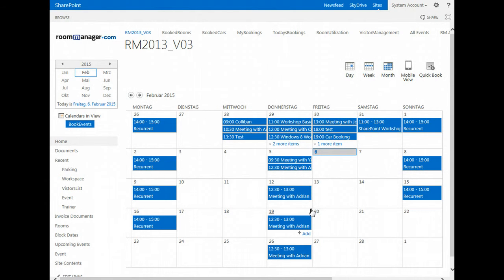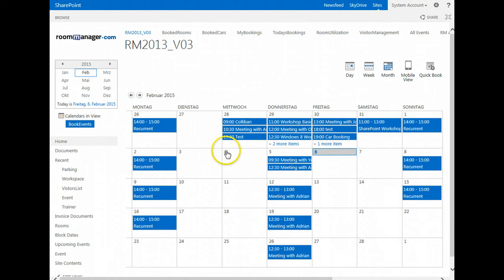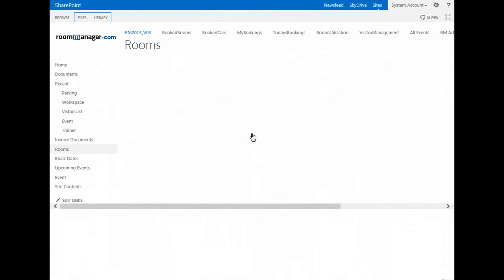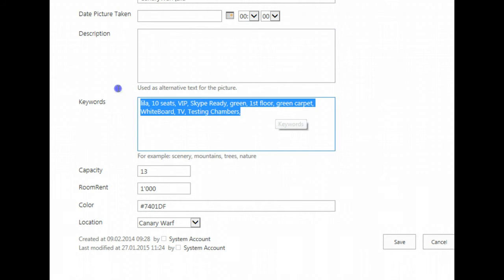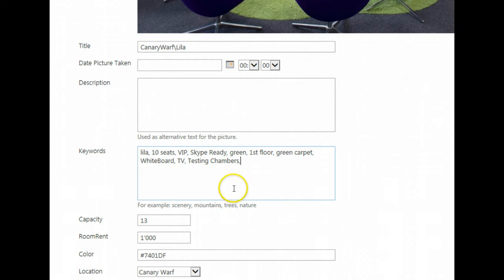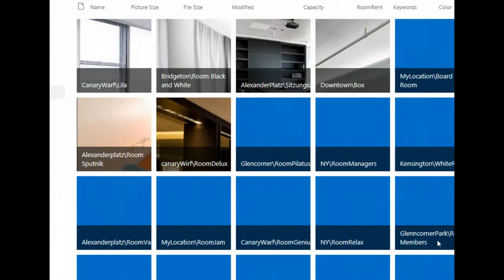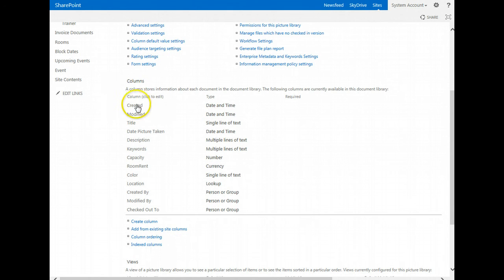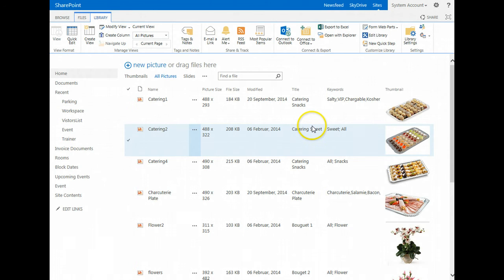Site Content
Sute Content, Rooms List